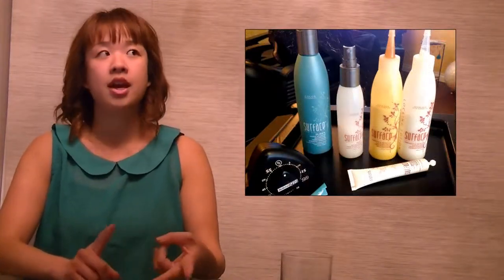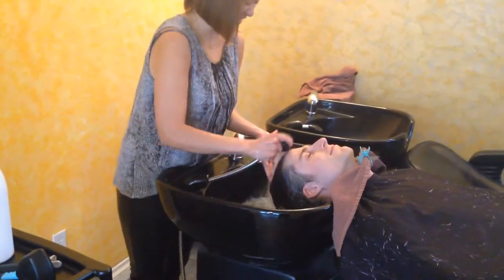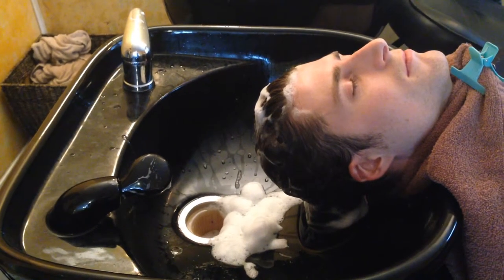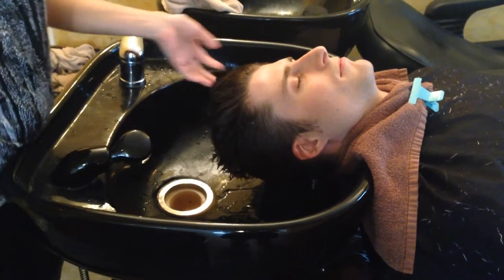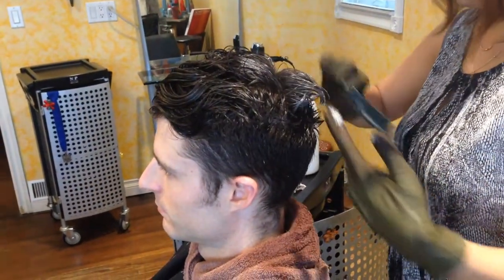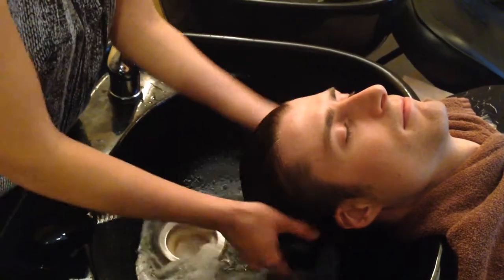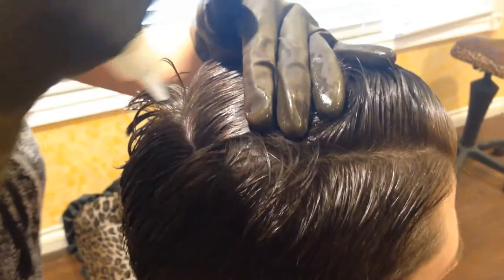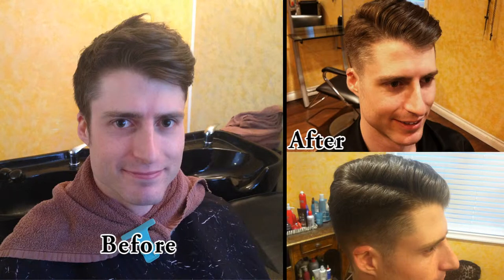Surface Hair Art- Smoothing Bath Treatment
Surface Smoothing Bath Treatment is free of Formaldehyde, Parabens, PVP, Sodium Hydroxide, Thioglycolate.

Narrated and Styled by Alison Hsieh at Elite Hair Spa in Calgary, Alberta.